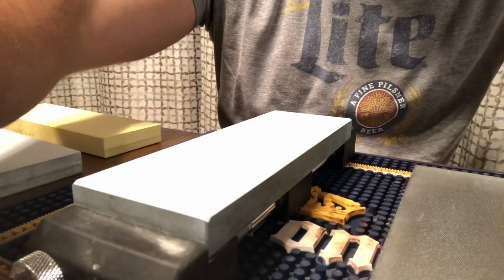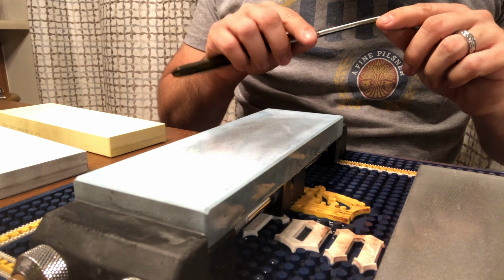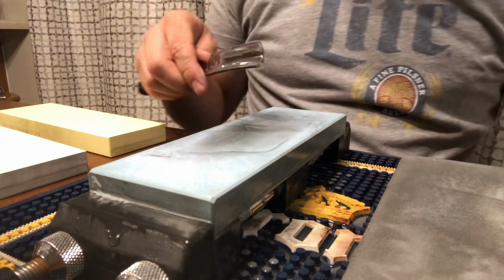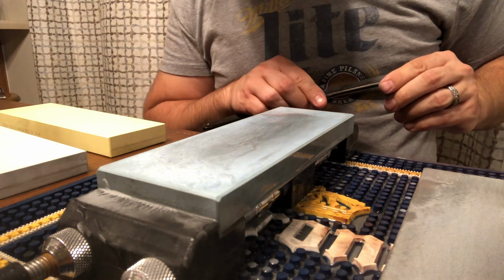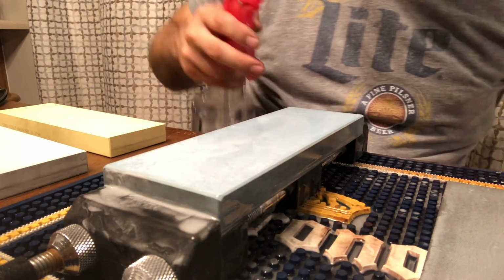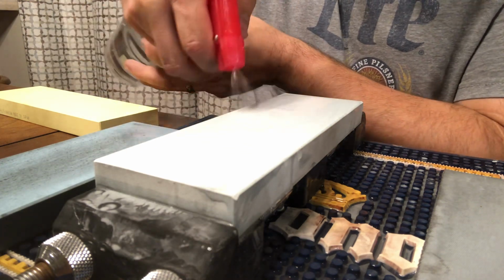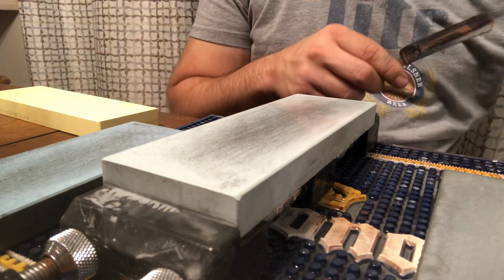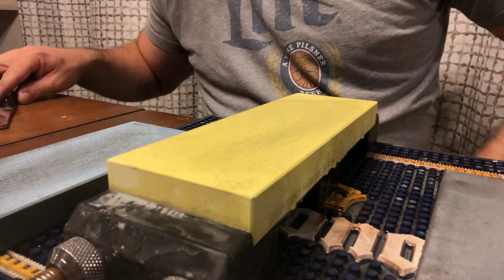09.02.2022 Part 1: Bevel Set and Chip Removal George Butler, Sheffield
Setting the bevel and removing some chips from the edge of this vintage George Butler Straight Razor.

Tools:
- Naniwa 1000
- Naniwa 5000
- Naniwa 8000
- Atoma 400